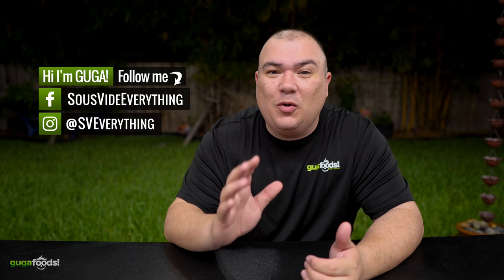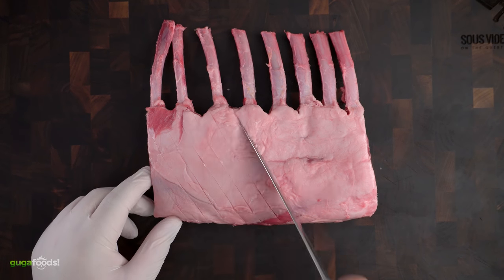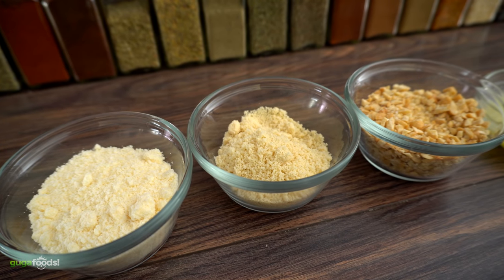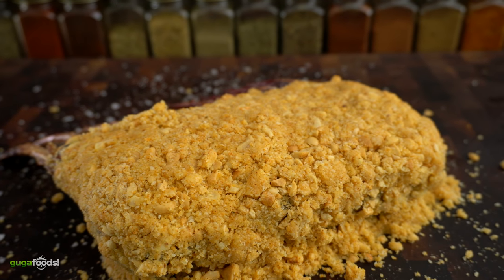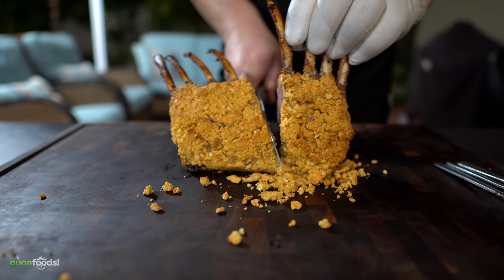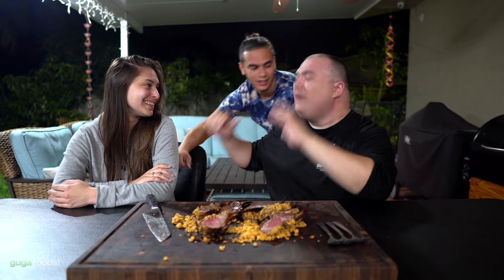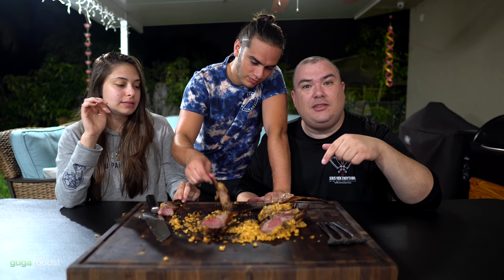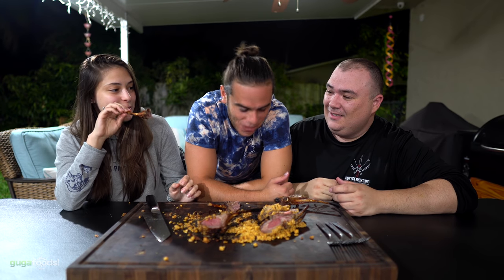How I Almost Messed Up a RACK OF LAMB on the Grill!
Yes, I really Almost Messed on this one. I am a huge lamb lover, but this mistake killed me. I can't belive I messed this one up so badly. Thankfully I was able to save this beautiful rack of lamb and in the end it tasted fantastic, so I hope you learn from my mistake and don't make the same one.

1 Rack of lamb
1/2 cup Crushed Cashew Nuts
1/2 cup Almond Flour
2 tpbs Cajun Seasoning
2 tbps Parmesan Cheese
4 tbsp Melted Butter
2 tbsp Olive Oil
1 tsp Salt
1 tsp Black pepper

Fogo Charcoal

* Rack of Lamb provided by Grand Western Steaks

Meat Thermometer
Tongs Tweezers
Joule Sous Vide
Anova Sous Vide
Japanese Knife
Main Knife

* The link below has EVERYTHING I USE *

* VIDEO EQUIPMENT *
Main Camera
2nd Camera
Slow Motion Camera